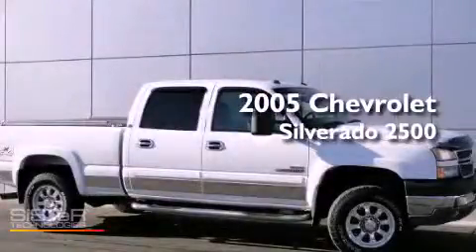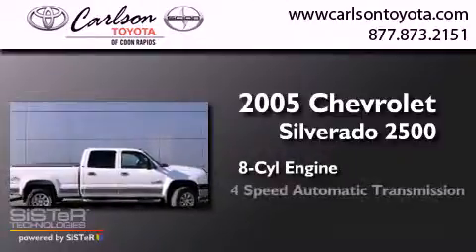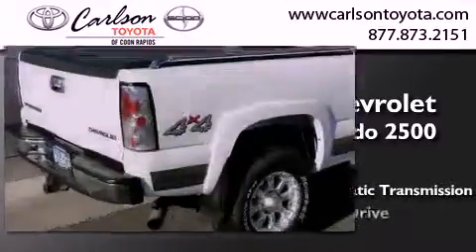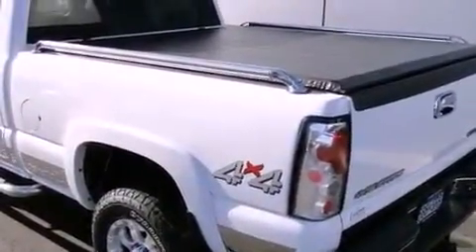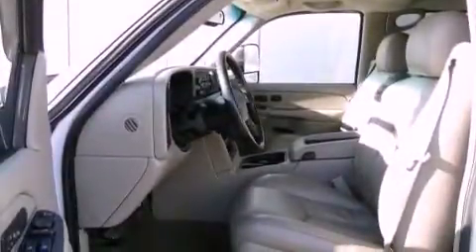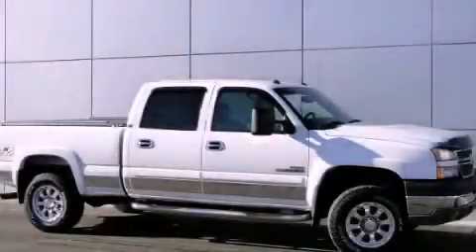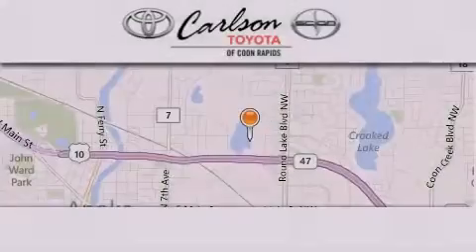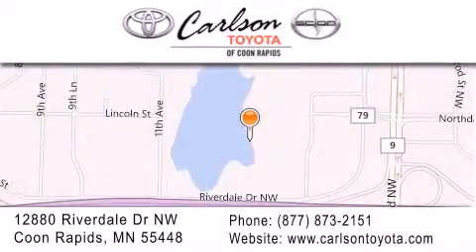2005 Chevrolet Silverado 2500HD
Year : 2005
 Make : Chevrolet
 Model : Silverado 2500HD
 Engine : 8 Cyl.
 Trans . : 4-Speed A/T
 Exterior : SUMMIT WHITE
 Miles : 159,400
 Interior : TAN
 Stock : 18018A